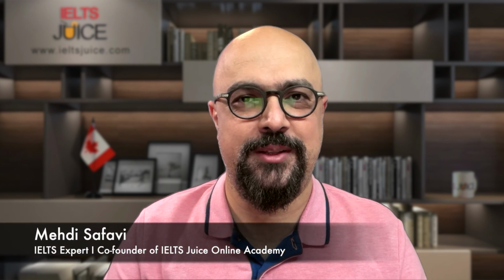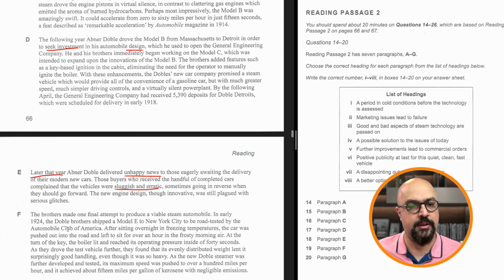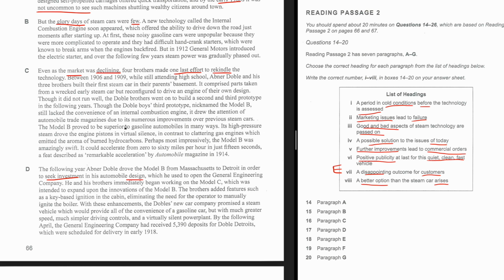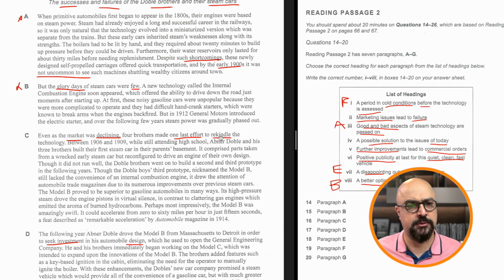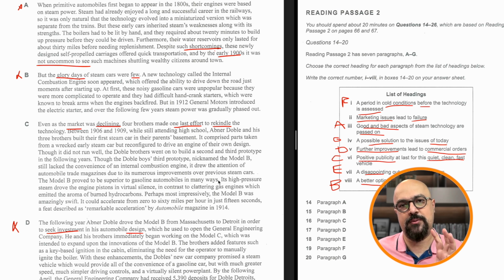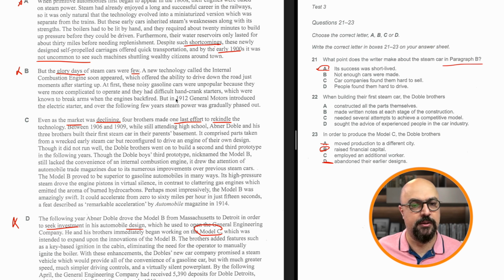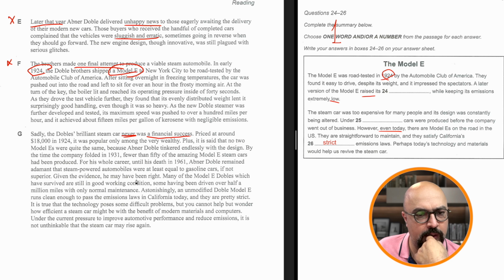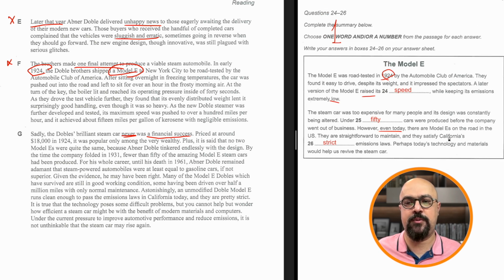Explaining IELTS reading answers | Cambridge IELTS 18 Test 3 Passage 2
In this video, we will dive into Test 3, Passage 2 from the Cambridge IELTS 18 Academic book. It will you improve your reading skills to achieve a high band score in the IELTS Academic Reading test.

Answers with Explanation (Time codes)

00:00 - Intro
01:47 - How to skim the passage
05:33 - Q18 (Paragraph Headings)
09:33 - Q19 (Paragraph Headings)
11:42 - Q15 (Paragraph Headings)
12:18 - Q14 (Paragraph Headings)
14:43 - Q17 (Paragraph Headings)
16:41 - Q20 (Paragraph Headings)
18:24 - Q16 (Paragraph Headings)
21:00 - Q21 (Multiple Choice Questions)
21:50 - Q23 (Multiple Choice Questions)
25:25 - Q22 (Multiple Choice Questions)
27:08 - Q26 (Multiple Choice Questions)
29:04 - Q24 (Multiple Choice Questions)
33:54 - Q25 (Multiple Choice Questions)

What You Will Learn:
General strategies for tackling IELTS reading passages
Step-by-step analysis of the passage

Additional Resources:
for video lessons, practice questions, and study tips.

About Us:
IELTS Juice is a Canada-based team of dedicated IELTS experts committed to helping students achieve their desired band scores. Our channel provides comprehensive IELTS preparation videos, including reading, writing, listening, and speaking tutorials.